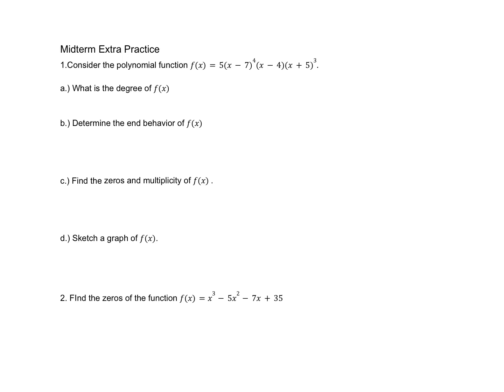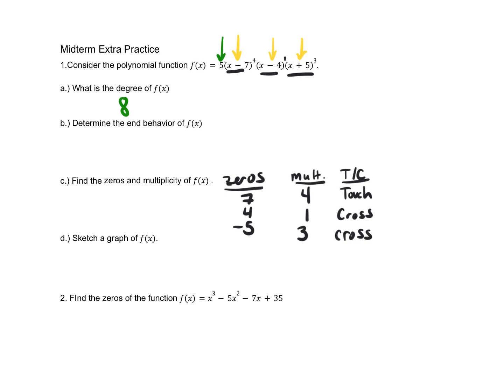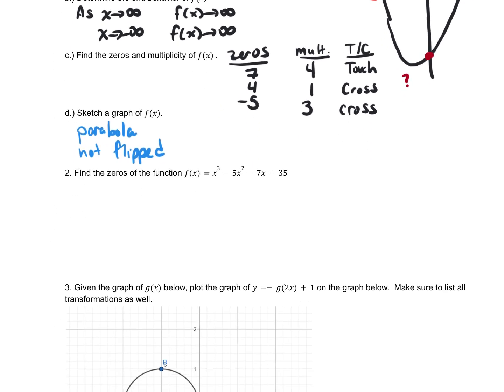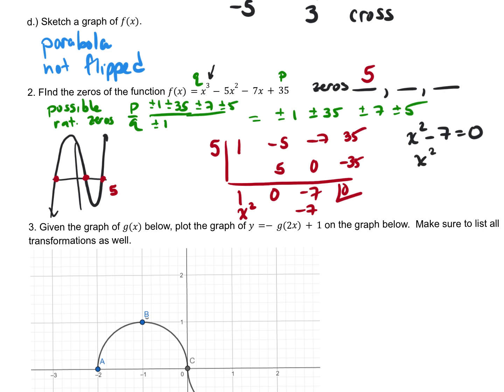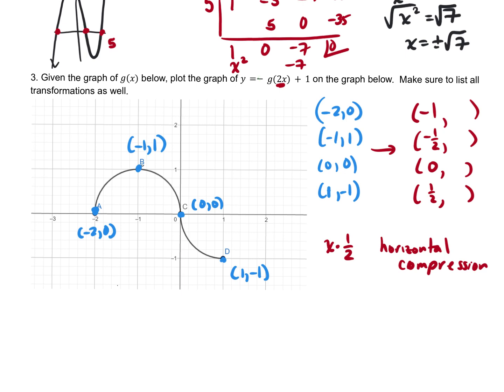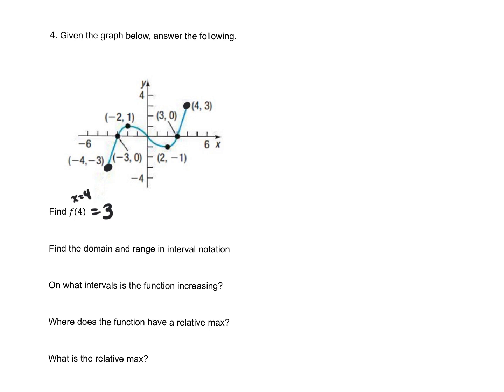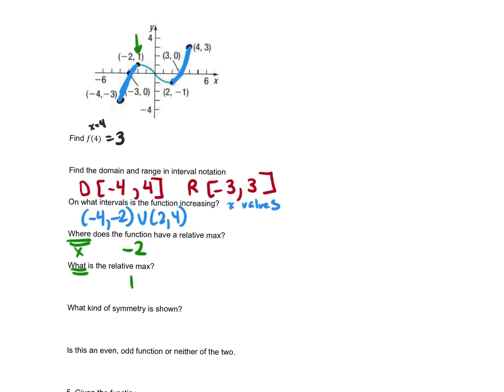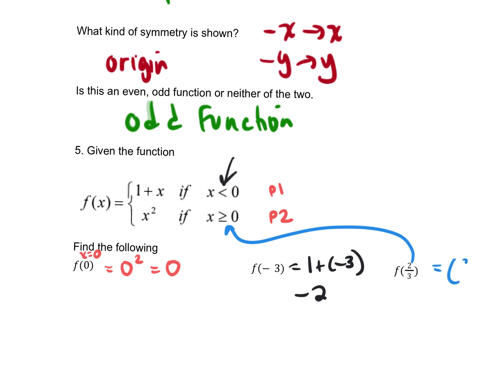Pc mt extra practice